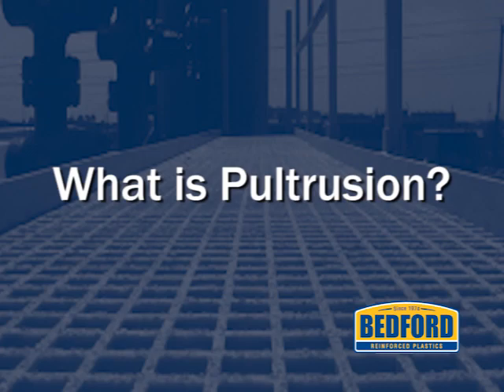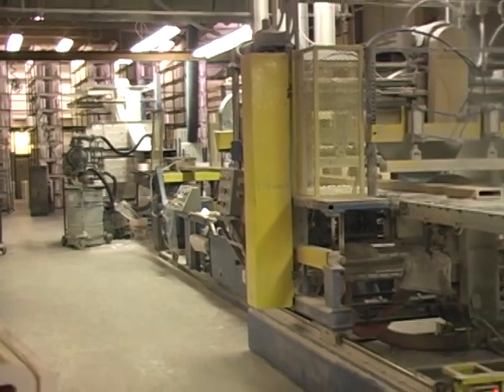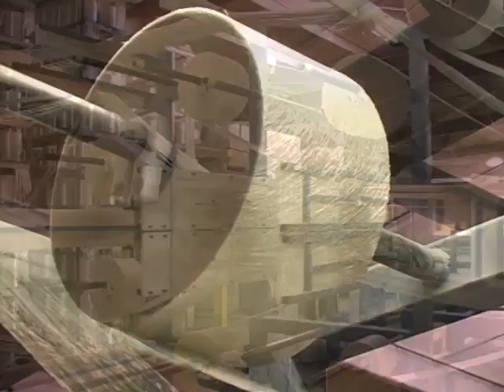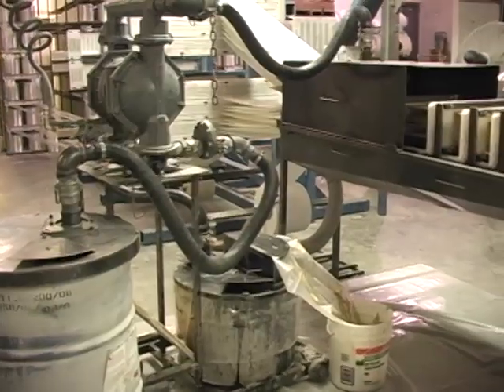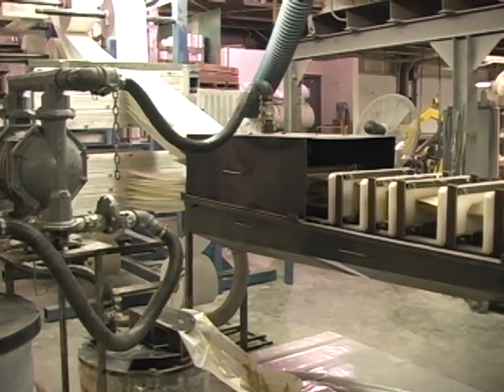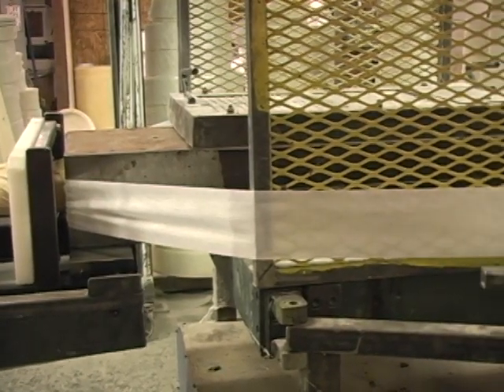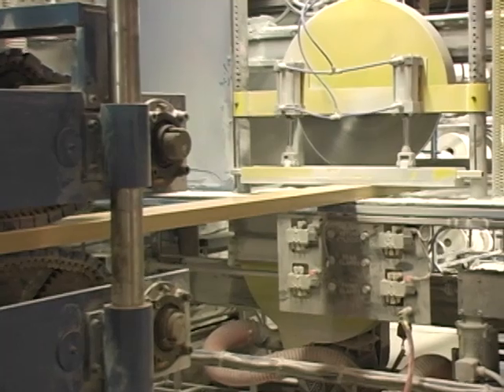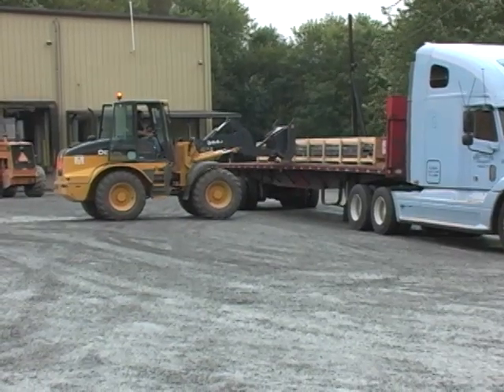From Fiberglass to Finished Product: Explore the Five Steps of Pultrusion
Dive into the fascinating world of pultrusion with Bedford Reinforced Plastics. Join us as we unravel the five crucial steps of the pultrusion process in our video. Learn how fiberglass reinforcement transforms into durable profiles with constant cross-sections, perfect for a wide range of applications.

We break down the process step by step. From shaping reinforcements to curing profiles in heated dies, discover how we create top-quality fiberglass-reinforced polymer (FRP) products. Watch now!